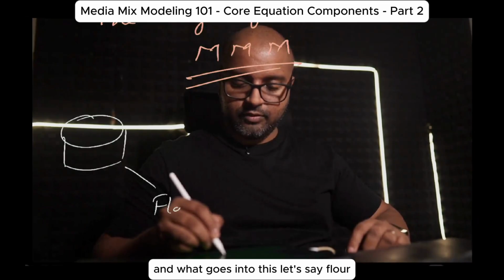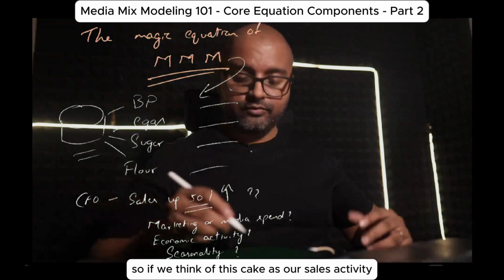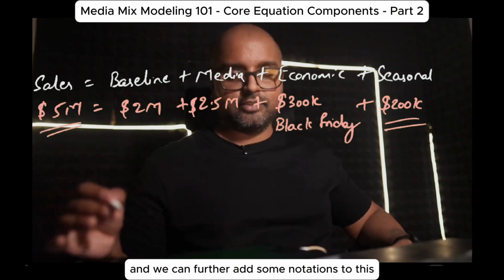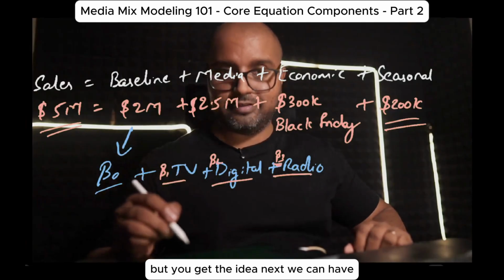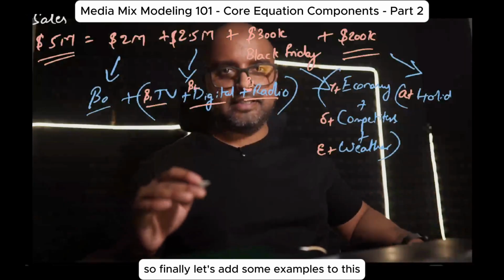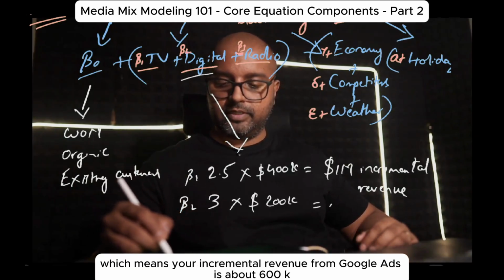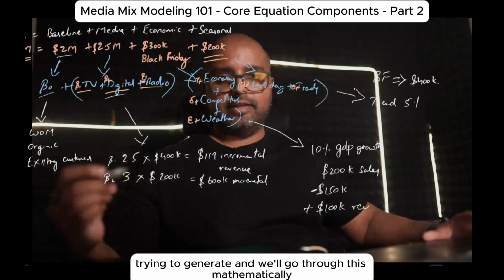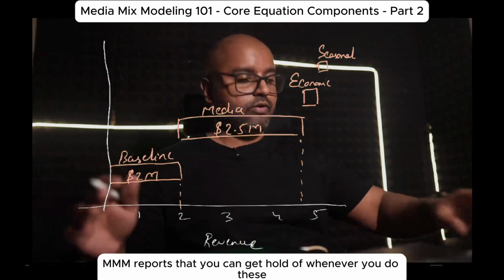Marketing Mix Modeling 101 - Part 2 - Core equation components